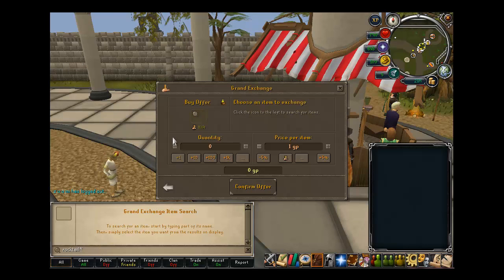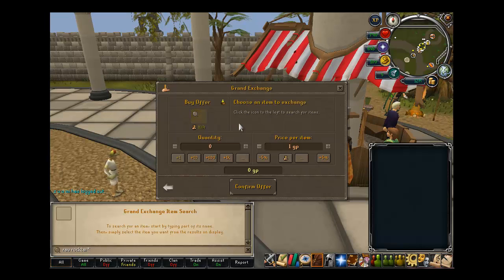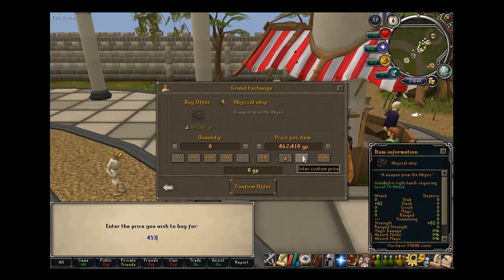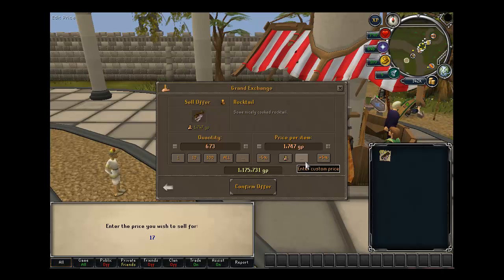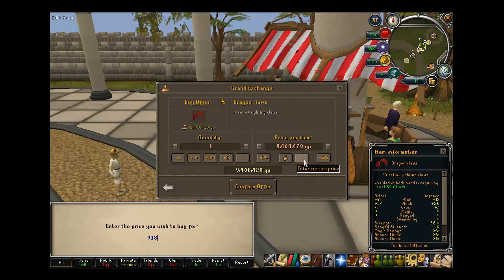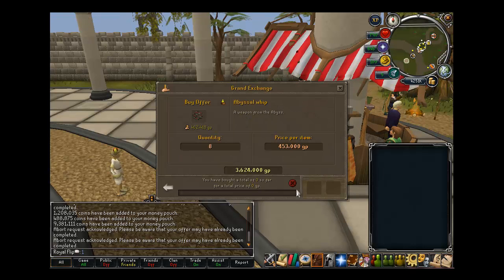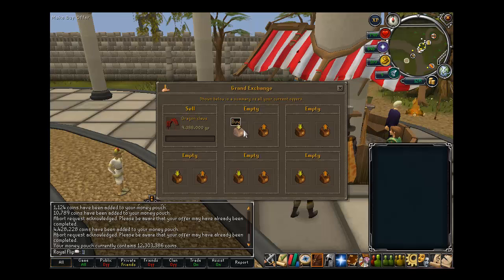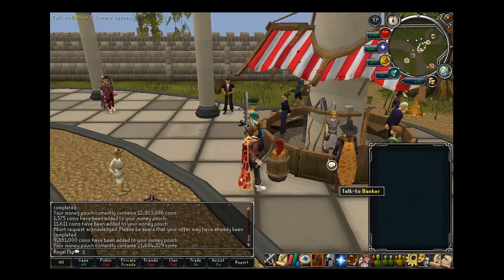Royal Merchanting Explanation (continued)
Witness my failed flip but gain the knowledge of both new items to use and more about Royal Merchanting. Inbox the channel if you wish to be apart of and recieve our full item list and updated call outs.

IGNORE:range of ish dueling vid i vmser i i ayzee i defil3d kids ranqe elvemage i kasoy i fuzzy002005 zezima uloveme the old nite 45 46 passed away died runescape cancer jagex views comments subsribe coventry uk england msn jagex usa amercia pk vid bounty hunter range of ish pk vid 13 bounty hunter pking vid rs jagex p2p magic f2p p2p zezima kdis ranqe soz owned ishybadboy ishybadboy range of ish dark bow bh bs not bounty hunter rs 1 def defence 1 bloodhoun34 bloodhoun runescape party hat scam hacks runescape bounty hunter pk pked member dds spec armadyl godsword bandos godsword pk ice barrage ancient mage
pure medium low high crater ags bgs sgs zgs special vengeance pking with ags ags pked dchain dbow taste vengeance lunar ice
rs elvewatford
range of ish dueling vid i vmser i i ayzee i defil3d kids ranqe elvemage i kasoy i fuzzy002005 zezima uloveme the old nite 45 46 passed away died runescape cancer jagex views comments subsribe coventry uk england msn jagex usa amercia pk vid bounty hunter range of ish pk vid 13 bounty hunter pking vid rs jagex p2p magic f2p p2p zezima kdis ranqe soz owned ishybadboy ishybadboy range of ish dark bow bh bs not bounty hunter rs 1 def defence 1 bloodhoun34 bloodhoun rif tiny pupet elvemage elvemage elvemage pk vid 1 Nercychlidae elvemage Elvewatford on youtube is elvemage and his runescape name Wolfex16!KIDS RANQE PURPLE 0WNZ ZEZIMA N0VALYFE PHAT LURE OWNAGE RUNESCAPE WILDY WILDERNESS ELVEMAGE ELVEMAGE RUNESCAPE PKING RUN3 4RR0WPK OWNAGE MAIKEL PRO I MAHATMA I EVO BLOODHOUN34 KIDS RANQE KRAZYFAKEN RUNESCAPE PKER RUNESCAPE PKING INTIATE PURE 99 STR MAGE RANGE OBBY MAUL WICKED MAUL FIRE CAPE P00NAGE I KASOY I ELF MAGE PKA OBBY MAUL MAULER EDGEVILLE POONAGEkids ranqe elvemage purple 0wnz bloodhoun34 runescape pking wild pker ownage zezima phat lure KIDS RANQE PURPLE 0WNZ ZEZIMA N0VALYFE PHAT LURE OWNAGE RUNESCAPE WILDY WILDERNESS ELVEMAGE ELVEMAGE RUNESCAPE PKING RUN3 4RR0WPK OWNAGE MAIKEL PRO I MAHATMA I EVO BLOODHOUN34 KIDS RANQE KRAZYFAKEN RUNESCAPE PKER RUNESCAPE PKING INTIATE PURE OWNAGE LURE PHAT 99 1337 PWNAGE PKING PKERS PK PARTYHAT ZEZIMA N0VALYFE RUNESCAPE WILDY BARRAGE ANCIENTS LURING FROSTYDAPKER JETCHIMP BLOOD SEASON BLOODHOUN34 I Mahatma I, Stonecoldpkr,P0ke N Die2, Sourpatchk1d, Krazyfaken, Kids Ranqe ,
1 Pure Devil, Evilsexc, Dizzy Mauler, I Shonomercy, E4t F0od Nub, Im Easy Xp, Iminsan3, Pure insan3, and Xoxofuryxoxo.
whipper whip elvemage sv3rige
bloodhoun34 hiei the pk lexmark78
6th outlaw i meleed i ultimate strength hybrid barrage blitz burst 99 range mage krazyfaken finnald party hat phat set rich staker best runescaper runescape 100m 100B 1b 99 magic party best drop party 99 range 99 str 99 def 99 atack TANKER pk vid purple p-hat yellow p-hat green blue p-hat white p-hat banned runescape acount permantly banned back last chans appeal declined 99 summoning steel titan obsidian golem titans lava titan war